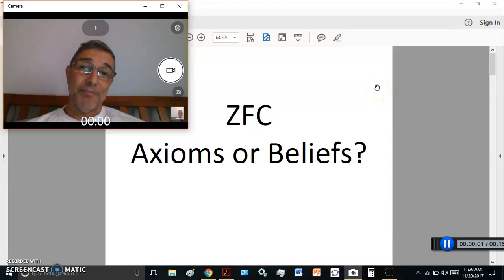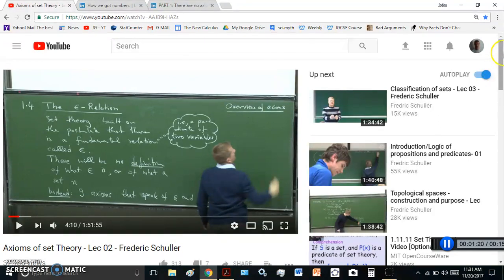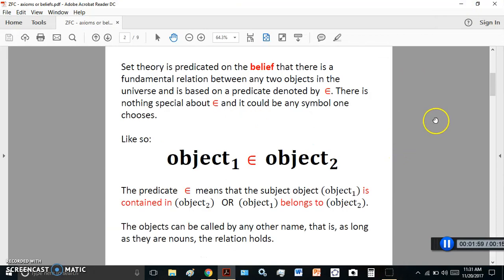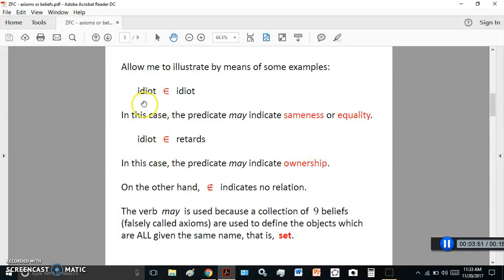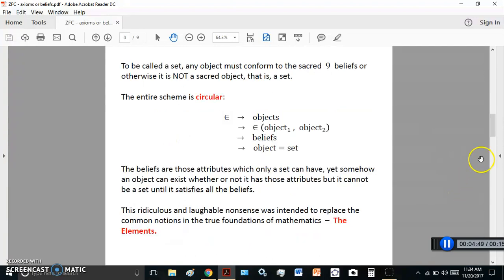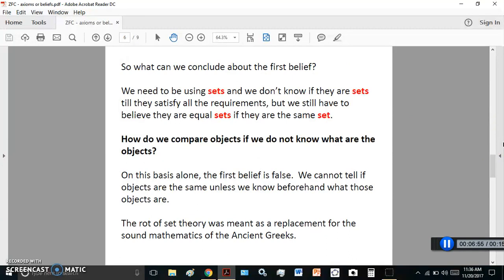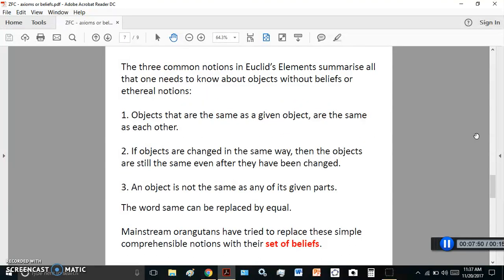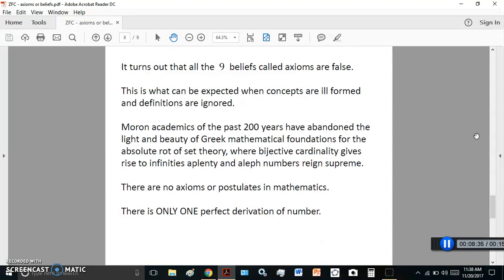ZFC Axioms or Beliefs?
Mainstream academics abandoned the light and beauty of Greek mathematical foundations for the rot of set theory by the idiots Zermelo and Fraenkel.

Since I was booted off LinkedIn due to pressure and persecution from mainstream academia, I have backed up all my articles that can be accessed at this link: